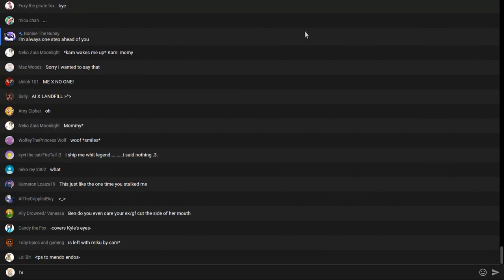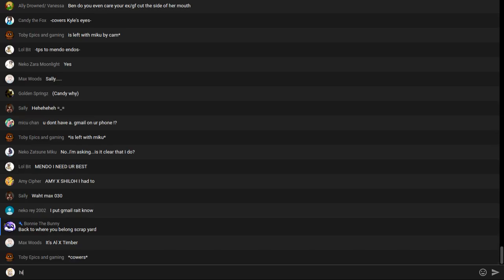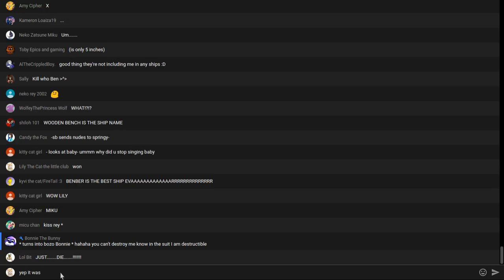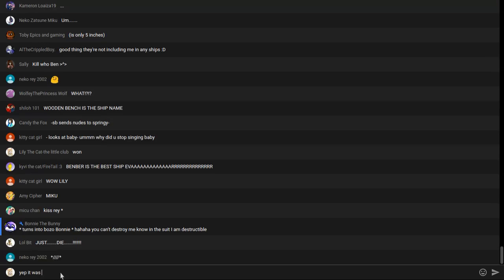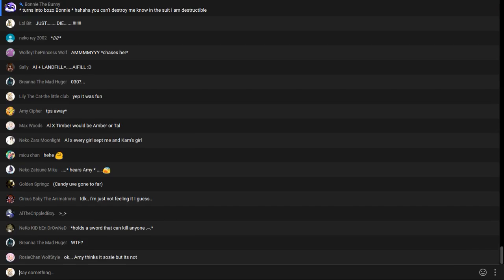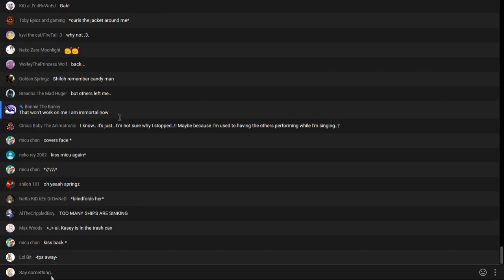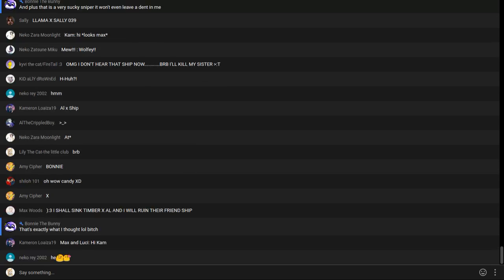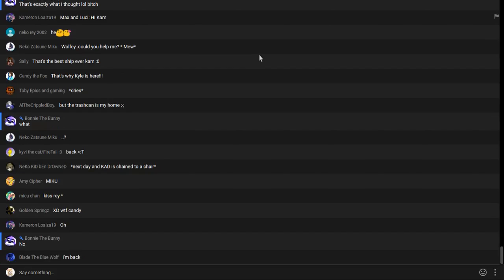chatting with friends